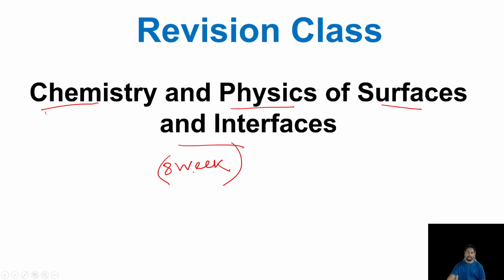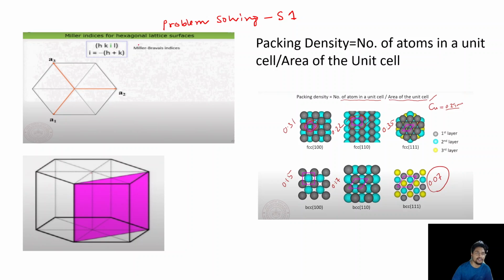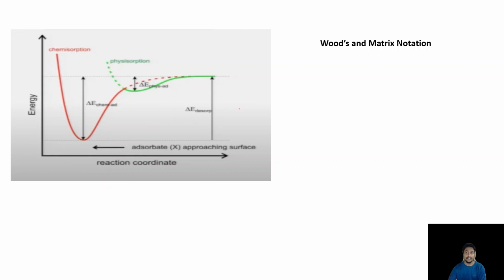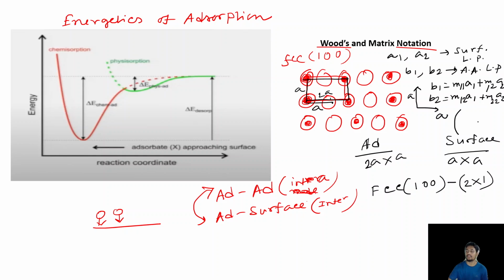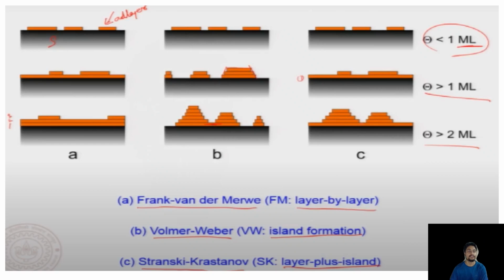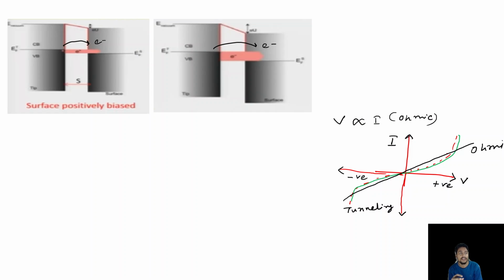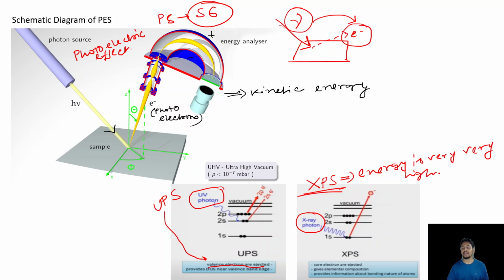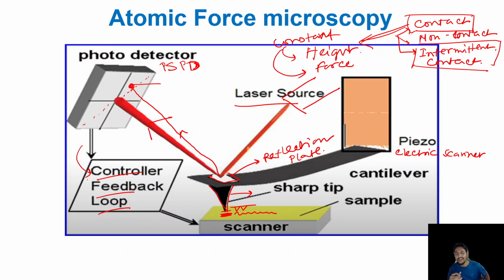A full revision of the NPTEL Course Chemistry and Physics of Surfaces and Interfaces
Here is a summary of the 8-week course Chemistry and Physics of Surfaces and Interfaces have been given.